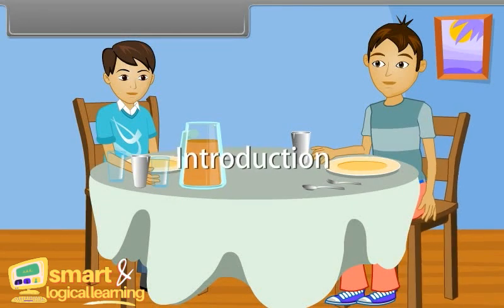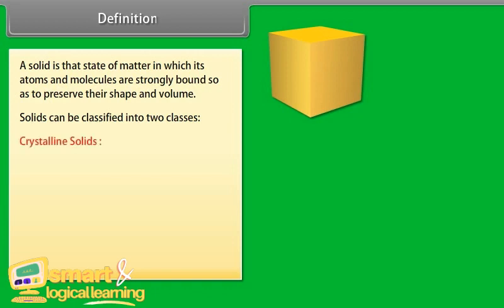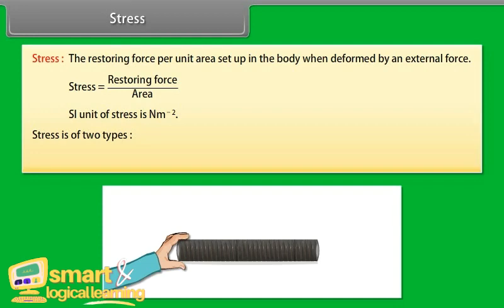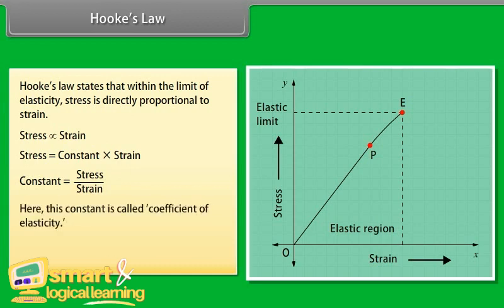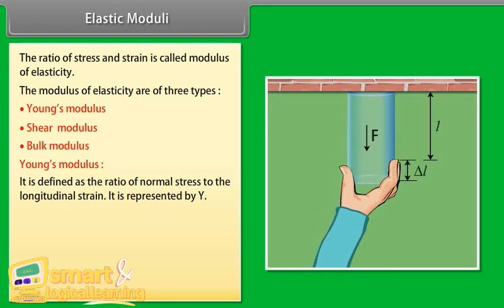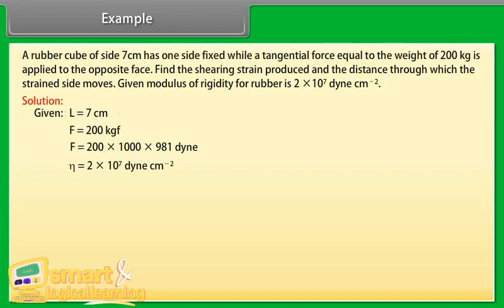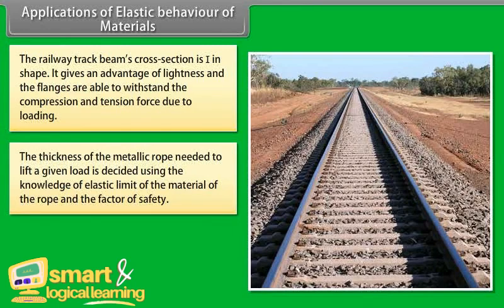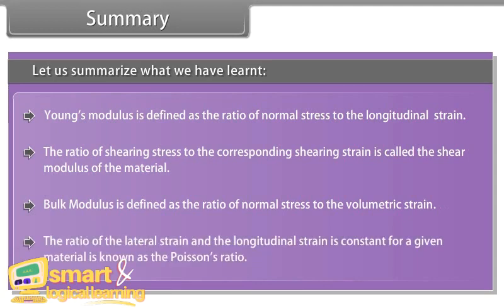Mechanical Properties of solids